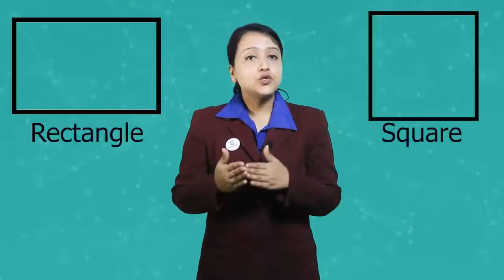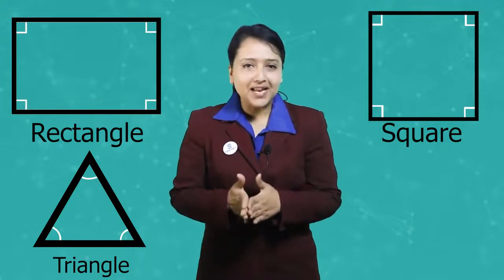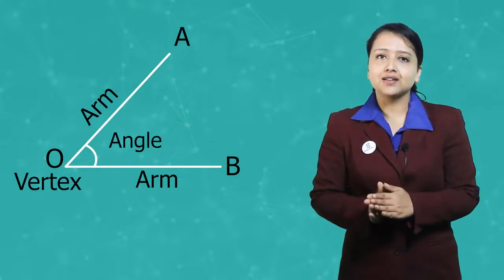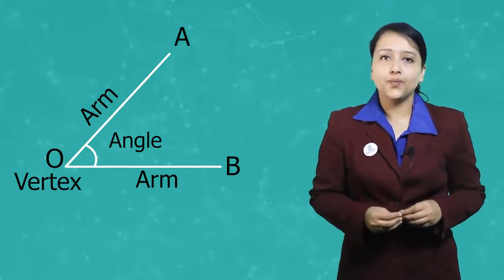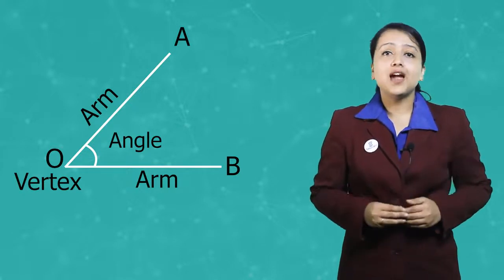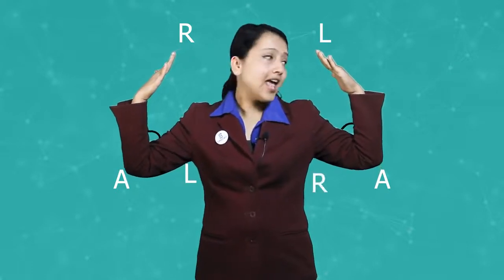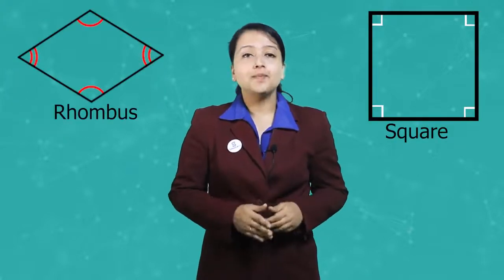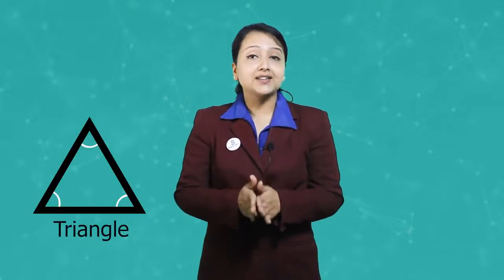Introduction of Geometry Class -5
Learn the concept with fun in this fun learning video...